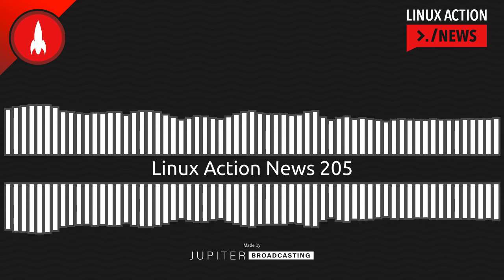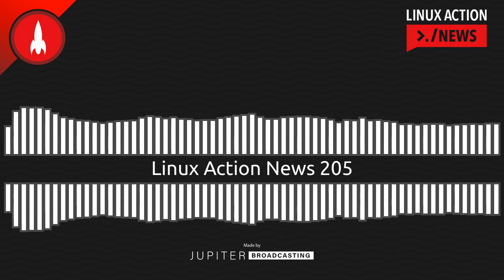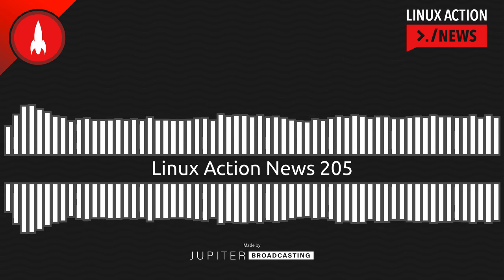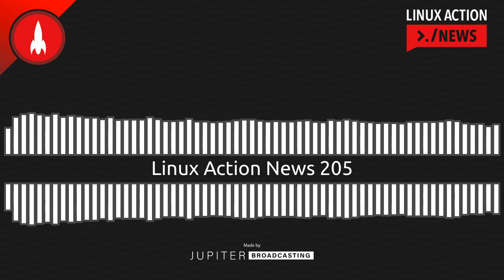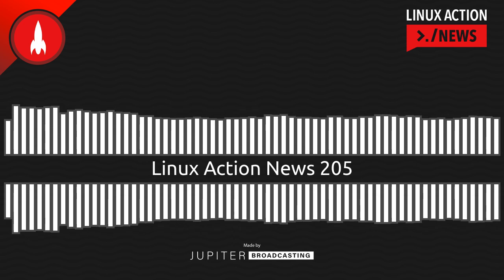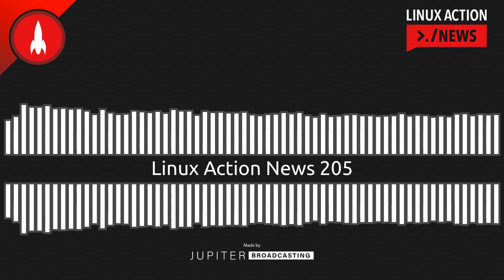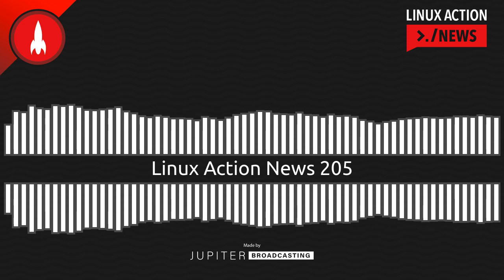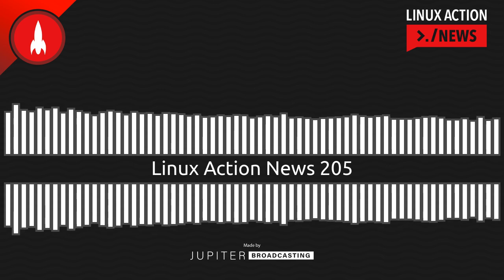Linux Action News 205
SUSE's new era kicks off this week, CentOS users get some relief, and how Docker managed to piss off their users.

Plus RISC-V gets a surprising benefactor, and the kernel feature we never thought would get merged that was just approved by Linus.

Chapters
00:00:00 Intro
00:00:15 SUSE Rancher 2.6
00:03:36 Docker gets Personal
00:05:01 Mongo's Massive Market
00:06:01 The CentOS Support Saga
00:07:05 Framework Follow-up
00:12:28 RISCy Apple
00:14:08 KSMBD Merged
00:15:42 Outro